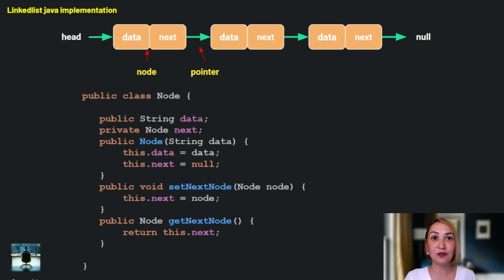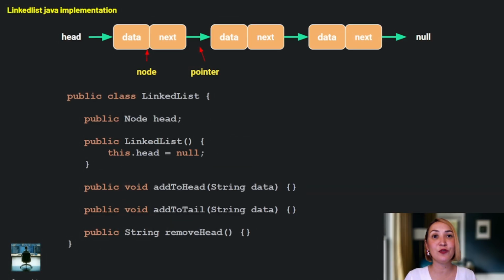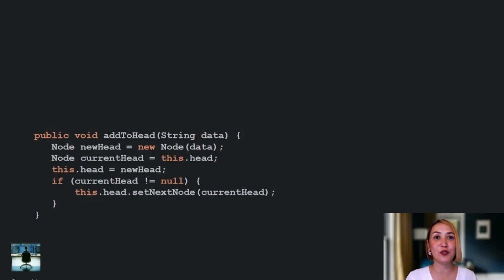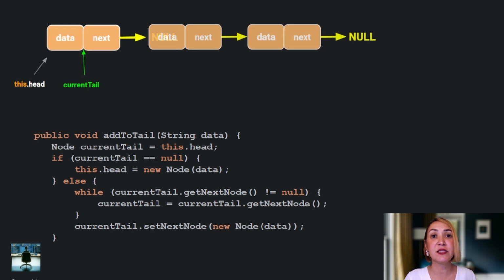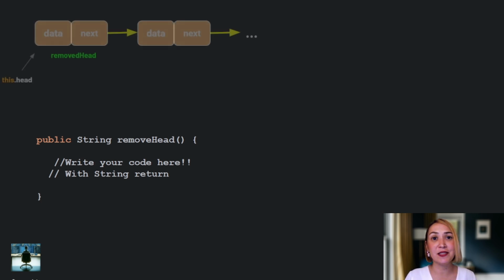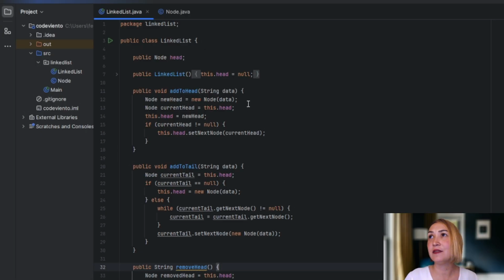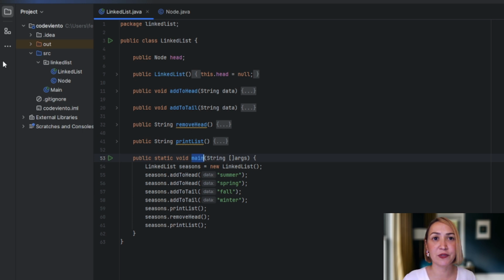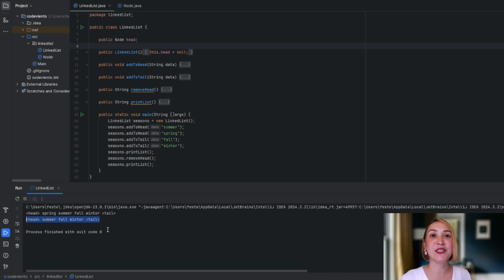Mastering Linked Lists in Java: A Step-by-Step Guide 🚀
Welcome back to CodeViento! 🌟 In this video, we dive deep into the world of Linked Lists, a fundamental data structure in programming. Learn how to implement Linked Lists in Java with practical examples and clear explanations. A Step-by-Step Guide💻✨

Key Highlights:
✔ Understanding the Node class and LinkedList structure
✔ Adding elements to the head and tail
✔ Removing elements efficiently
✔ Live coding examples to solidify your learning

Whether you’re preparing for coding interviews or building robust applications, mastering Linked Lists is essential. Let’s grow together! 🚀

Mastering Linked Lists in Java 🚀